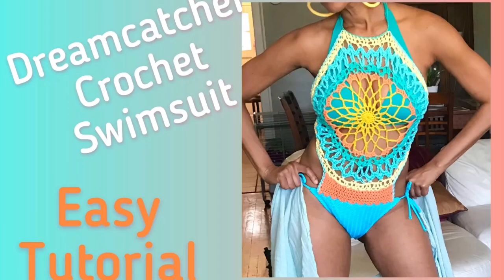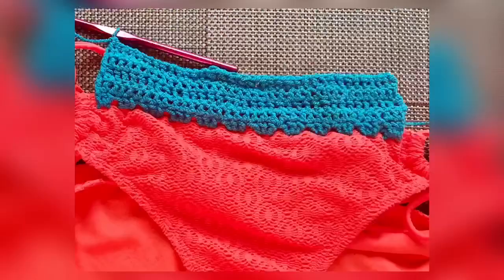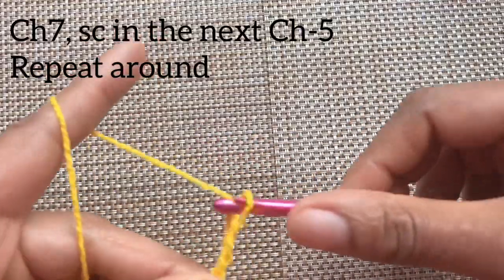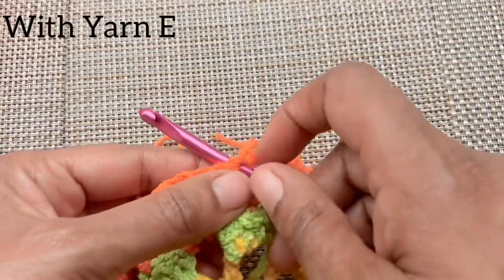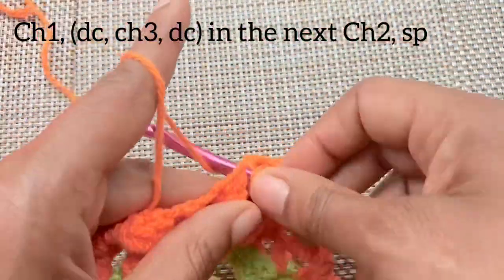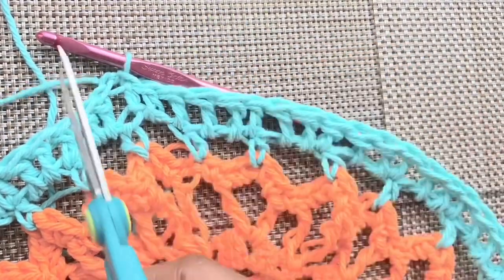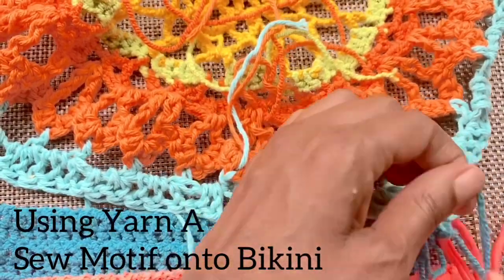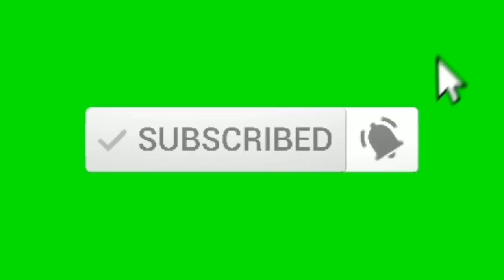How to Crochet | Dreamcatcher Swimsuit Tutorial | Easy | The Double Stitch Twins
Hey Guys! Its us, Erika and Monika Simmons aka The Double Stitch Twins! In this video we’ll show you how to add a Dreamcatcher Motif to an existing bikini bottom to create a colorfully show stopping crochet swimsuit!

Essentials

Yarn:

(A) Fixation Cascade Yarn (Teal)

(B) Fixation Cascade Yarn (Golden Rod)

(D) Fixation Cascade Yarn (Orange Popsicle)

(E) Lily’s Sugar n Cream (Hot Orange)

(F) Lily’s Sugar n Cream (Hot Blue)

(G) Lily’s Sugar n Cream (Hot Green)

Bikini Bottom

Crochet Hook: 5.50 MM (use larger hook if you naturally stitch on the tighter side)

Measuring tape

Stitch Makers

Yarn needle

Scissors

Checkout Our Double Stitch Twins Remix Dress tutorial video

Remix Bikini Bottom

(With Yarn A)
Thread the large eye needle and measure the yarn a double the length of the front of the bikini bottom.

Right Side Facing, start at the inside hem of the top right of the bikini bottom and sew 1/2 inch loops with 1/4 inch spaces in between each loop. Complete the final stitch on the inside of the garment, create a knot, cut and fasten off.

Note: Leave remaining Yarn A in needle for later use

Row 1:
Right Side Facing, starting in 1st loop- sp on upper right side, pull yarn through loop, Ch3, 2dc in same loop-sp, 3dc in next loop-sp, 3dc in each loop-sp across, Ch3, turn

Rows 2-4:
Dc in next dc, dc in each dc across, Ch3, turn

Row 5:
Dc in each dc across, fasten off & set Remix bikini bottom aside

Dreamcatcher Motif
(With Yarn B)

Create magic circle

Round 1:
Ch2, (counts as dc), 15dc into magic circle, sl st in top of beginning Ch2 to close

Round 2:
Ch4, (counts as dc + ch1), *dc in next dc, chi 1, repeat * around, sl st in top of beginning Ch4 to close

Round 3:
sl st in next ch-1 sp, Ch2, dc in same ch-1 sp, *Ch5, dc2 tog, in next ch-1 sp, Repeat *around, Ch5,
sl st in top of 1st Ch2 to close

Round 4:
sl st in next 2ch, sc in same Ch-5 sp, *Ch7, sc in next Ch-5 sp, Repeat * around, Ch7, sl st in 1st sc to close

Round 5:
sl st in next 3ch, sc in same Ch-7 sp, *Ch9, sc in next Ch-7 sp, Repeat * around, Ch9, sl st in 1st sc to close. Fasten off

(With Yarn C)

Round 6:
Ch3 in next Ch-9 sp, 3dc in same Ch-9 sp, *Ch3, 5dc in next Ch-9 sp, Repeat * around, Ch3, dc in 1st Ch-9 space, sl st in to of 1st ch3 to close. Fasten off

(With Yarn D)

Round 7:
join yarn into 3rd dc of the 1st 5dc, Ch3, Dc in next Ch-3 sp, Ch3 dc in same Ch-3 sp, *Ch2, sk next 2dc, sc in next dc, Ch2, dc in next Ch-3 sp, Ch3, dc in same Ch-3 sp, Repeat * around, Ch2 sl st in 1st Ch-3 sp to close

(With Yarn E)

Round 9:
Join yarn in 1st sc, Ch7, tr in same sc, *Ch1, (dc , ch3, dc) in next Ch-2 sp, Ch1, tr in next sc, Ch3, tr in same sc, Repeat * around, Ch1, sl st in 4th Ch of the beginning Ch7 to close.

Round 10:
Ch1, (2sc, Ch2, 2sc) in next Ch-3 sp, sc in next Ch-1sp, Repeat * around, sl st in 1st ch1 to close. Fasten off

(With Yarn F)

Round 11:
Join yarn in 1st Ch-2 sp, Ch4, hdc in next Ch-2 sp, *Ch2, hdc in next Ch-2 sp, repeat * around, Ch2, sl st in 2nd Ch of beginning Ch4 to close.

Round 12:
Ch3, *2dc in next Ch-2 sp, dc in next hdc, repeat * around, sl st in top of beginning ch3 to close. Fasten off

(With remaining Yarn A in previously threaded needle)
Wrong Sides Facing

Sew bottom of Dreamcatcher Motif to the top of the Remix Bikini Bottom.

Ties
Right Side Facing

Measure 4 inches across the top of the Dreamcatcher Motif, and place stitch markers on the 0 and 4 in sts.

(With Yarn C)

Ch150, st st into marked st, on right, sc into each st across, sl st into marked st on left, Ch150, Fasten off

Trim
(With Yarn G)

Join yarn in same dc as the right Tie (note:with the RS facing you, it'll look like the tie on the left)

Ch1, hdc in next 2 dc, *Ch2, sk next 2dc, hdc in next 3dc, repeat * across, until you reach the remix bikini bottom, hdc evenly along the sides of the beginning 5 remix dc rows, sl st into foundation loop, Fasten off

Join yarn in foundation loop, Ch1,hdc evenly along the sides of the beginning 5 remix dc rows, until you reach the Motif (make sure the hdc are the same number as the hds on the opposite side), hdc in next 2dc, *Ch2, sk next 2dc, hdc in next 3dc, Repeat * along motif, sl st in same dc as left tie. Fasten off

Lace ties through the Ch-2 spaces you created in you Trim, for a perfect fit!

Etsy

Musician: Jef